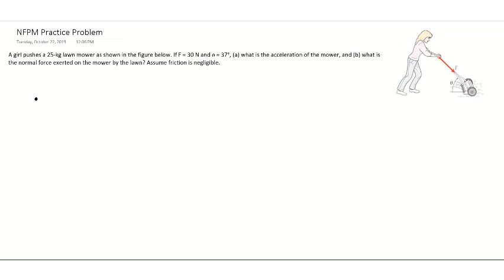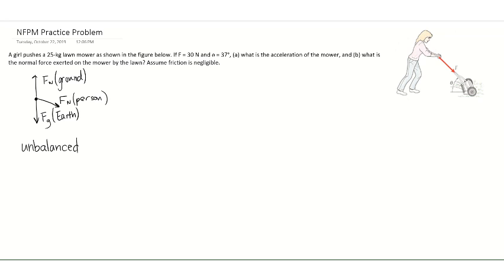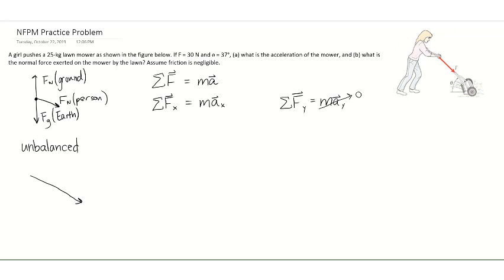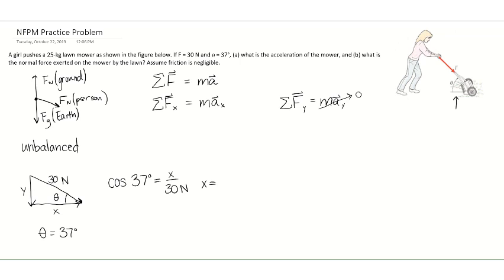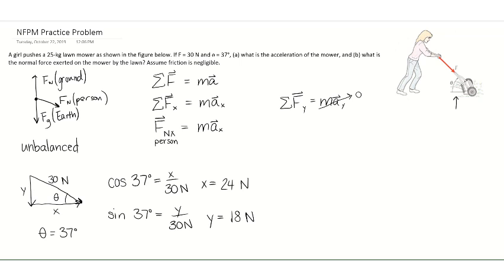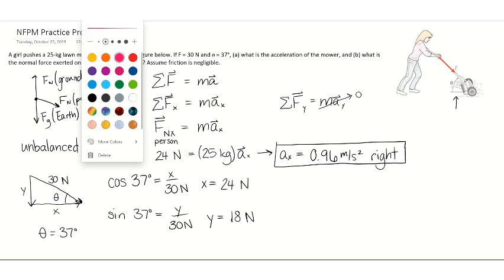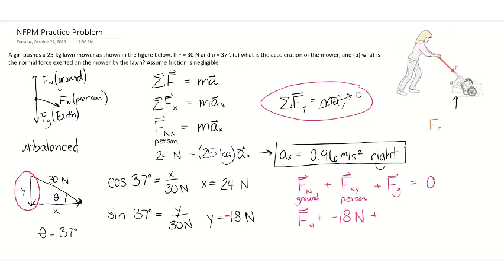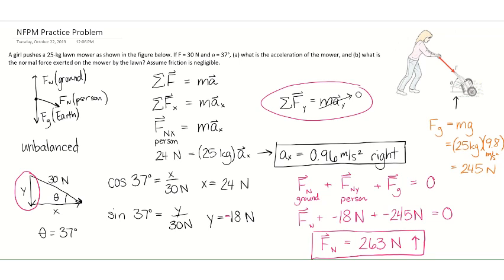NFPM Practice Problem